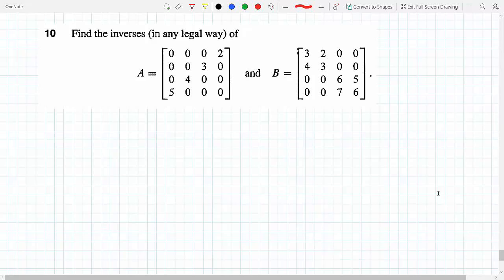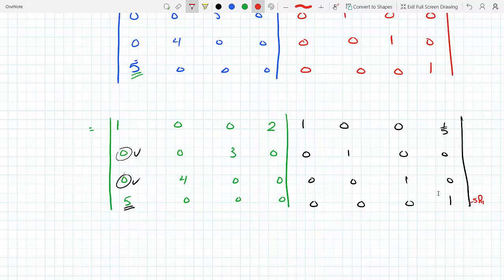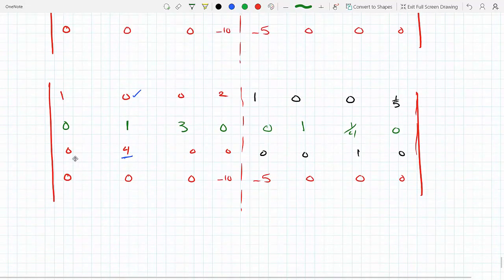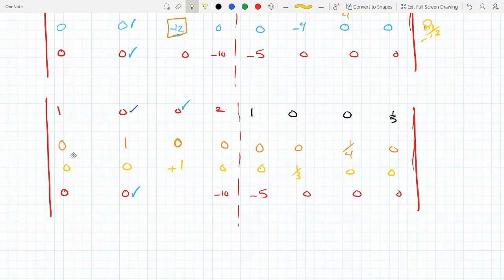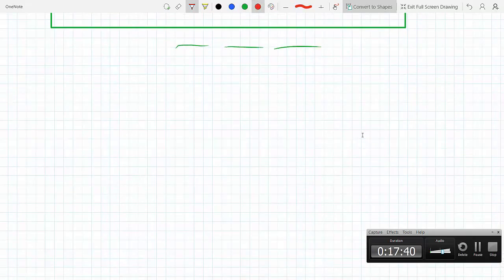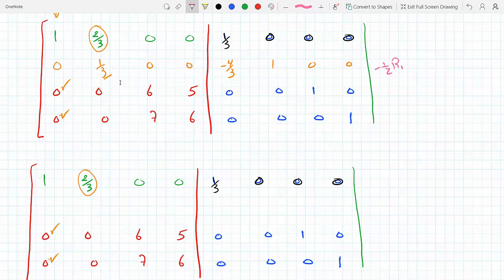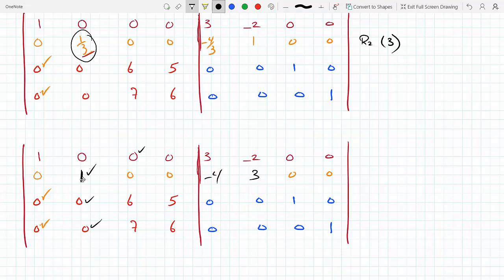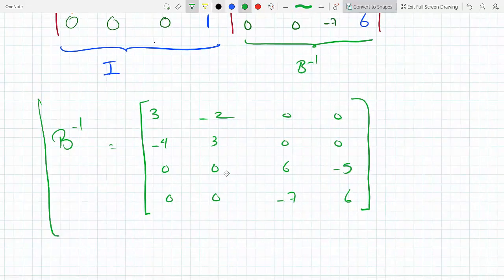Find the inverse of a 4 x 4 matrix using Gauss Jordan Method 2-5-10 Linear Algebra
Find the inverse of a 4 x 4 matrix using Gauss Jordan Method
2-5-10